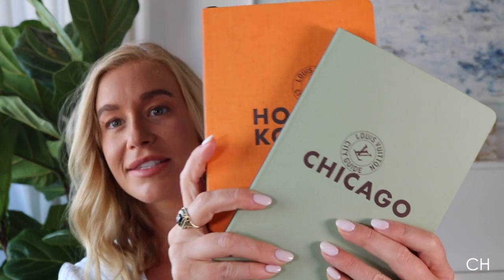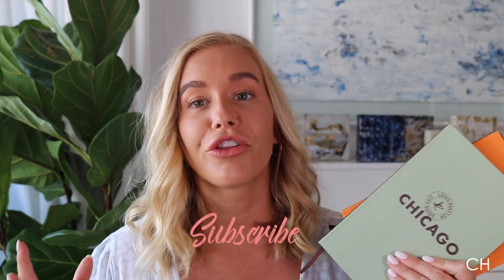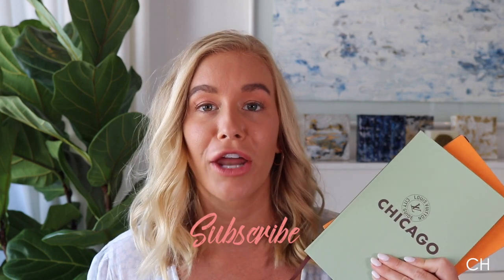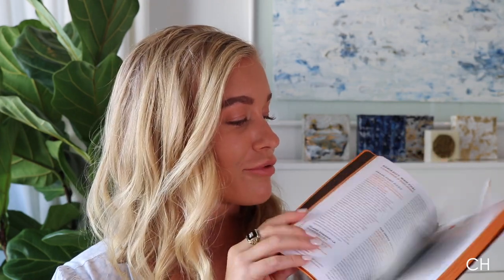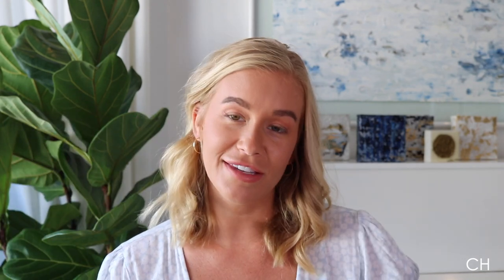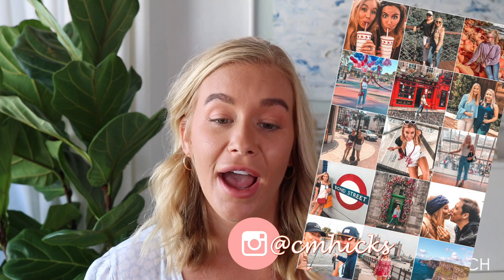CURRENT LUXURY FAVORITES | BYREDO | LOUIS VUITTON | CHANEL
GET 20% your entire Pradiance Order by using the CODE: CAROLINE20

All hate comments and comments with vulgar language will be deleted from my channel. This is a place to support one another and be kind. Thanks for your continued support.

Caroline Hicks
Vlaeberg, Cape Town, Western Cape, South Africa, 8018

Camera: Canon 750D
Mic: Rode
Editing: Final Cut Pro
Lighting: Umbrella Lights